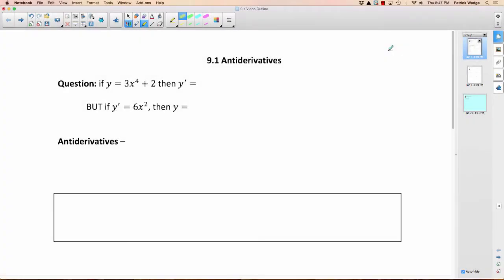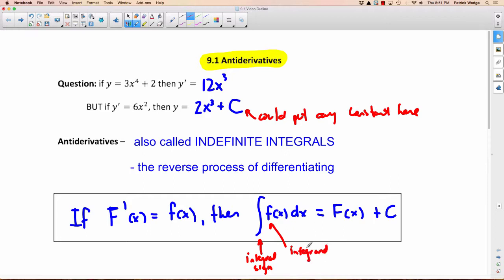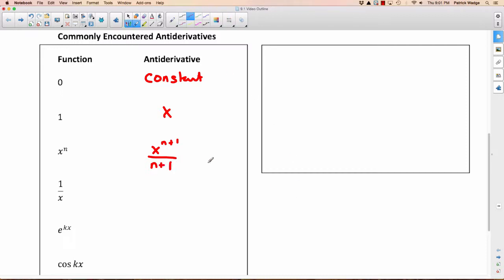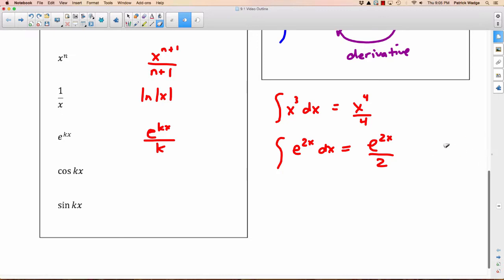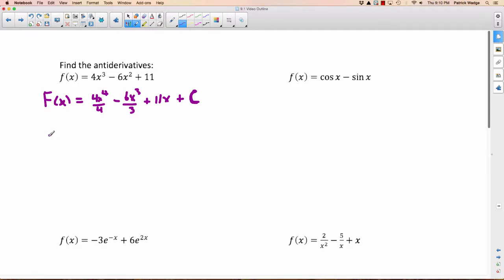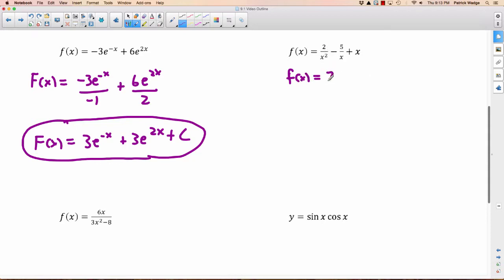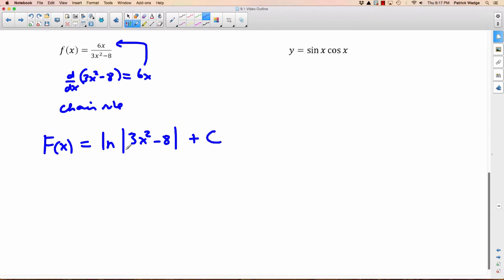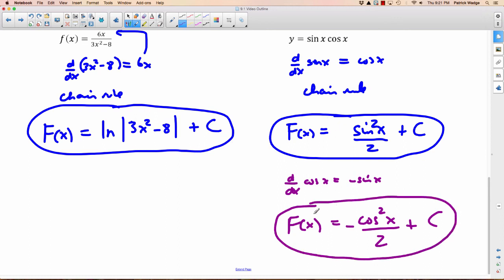Calc 12 - 9.1 Antiderivatives